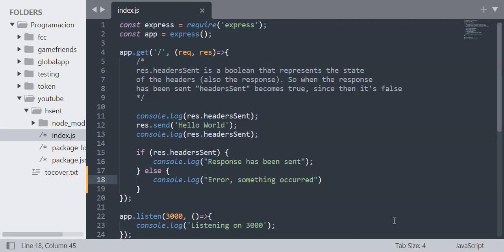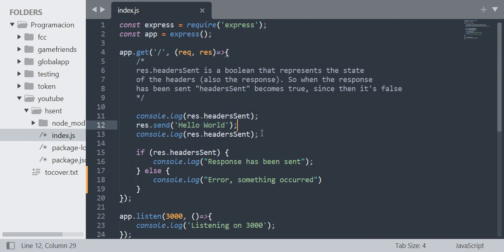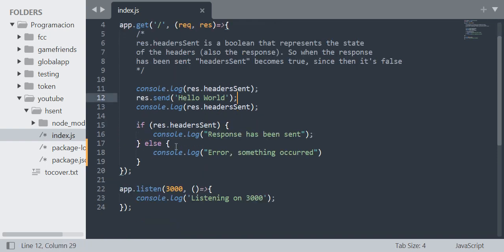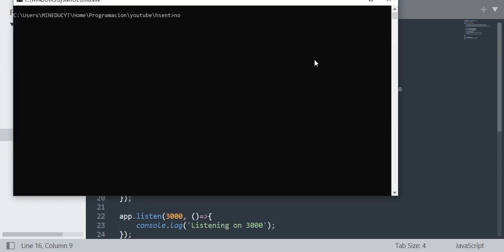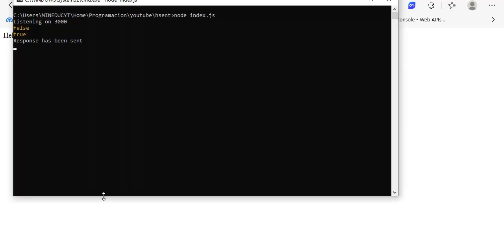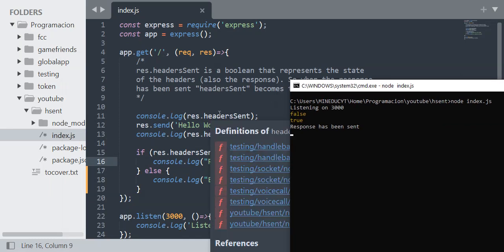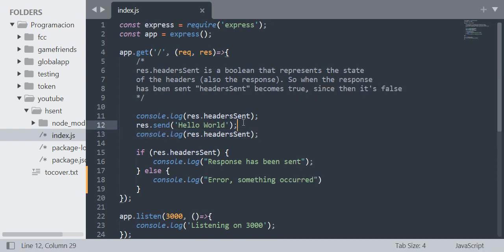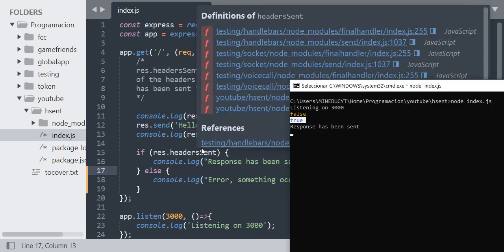How to use headersSent in Express